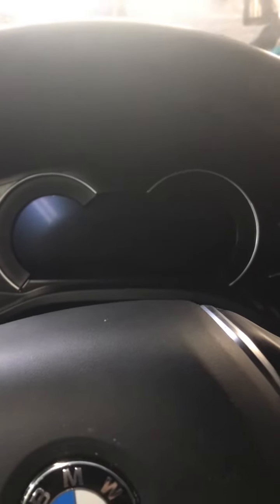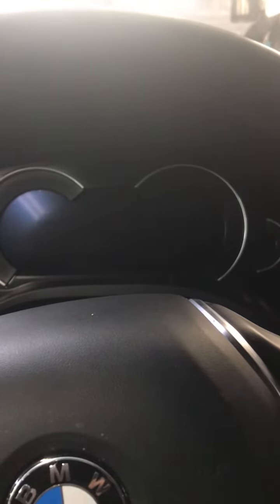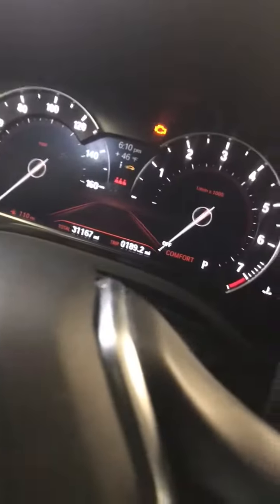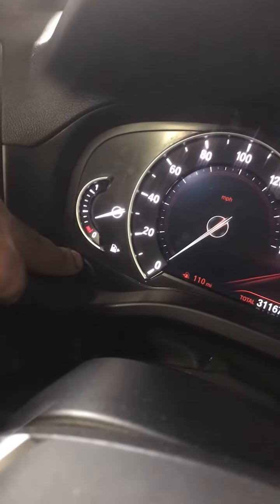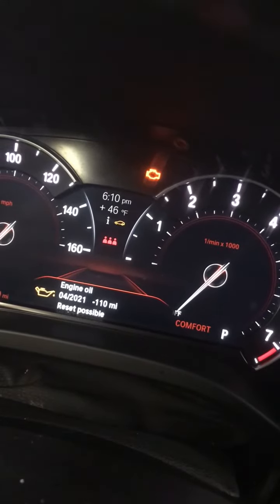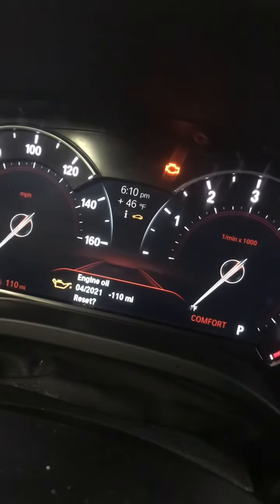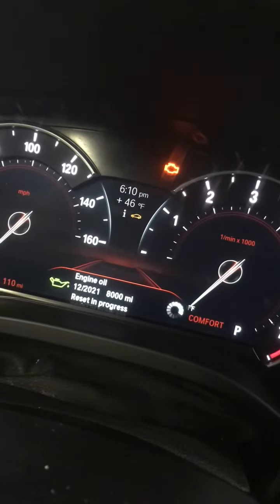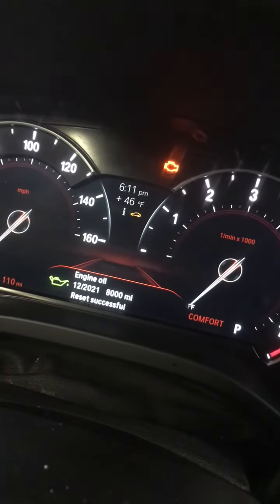2018 - 2021 BMW X3 oil reset , service reset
How to perform oil reset or service reset brake reset on 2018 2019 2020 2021 BMW X3